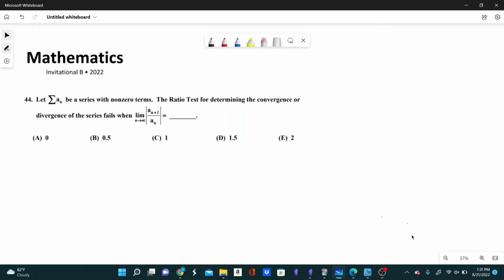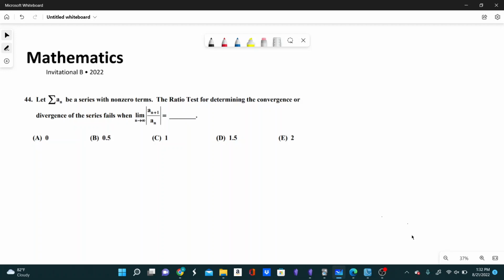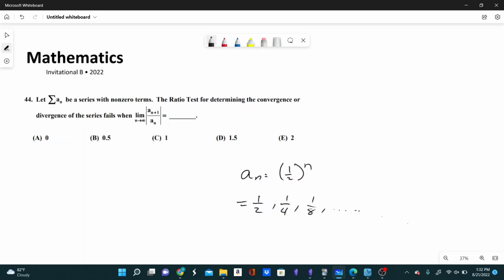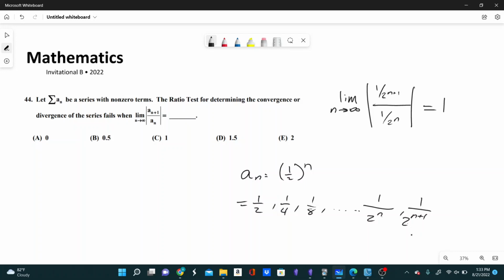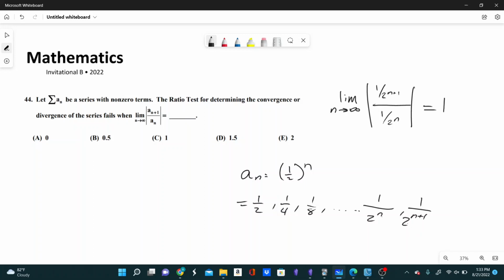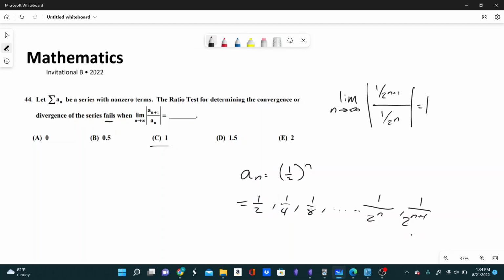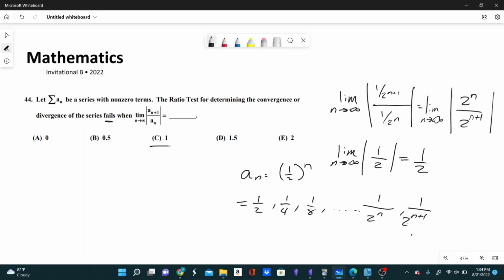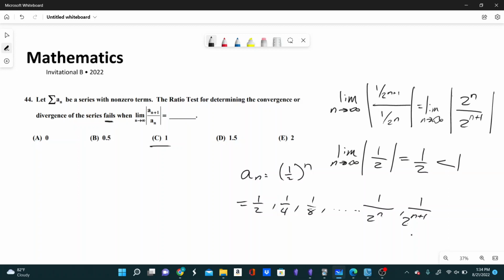2022 UIL B Math #44